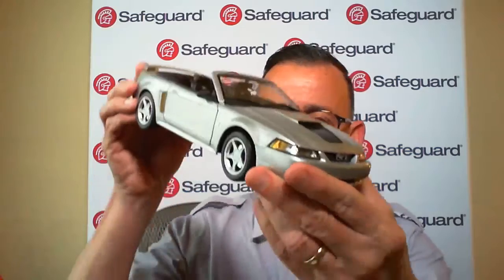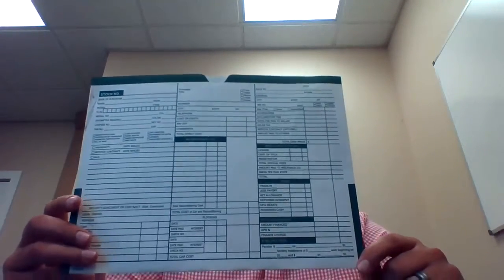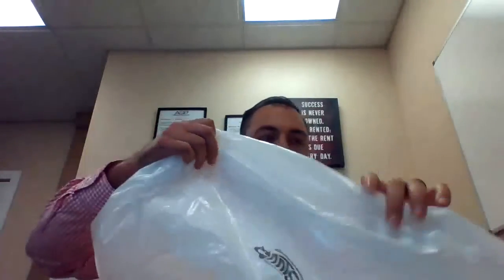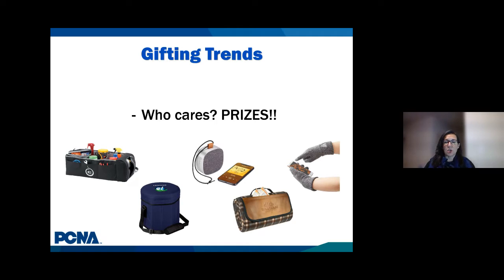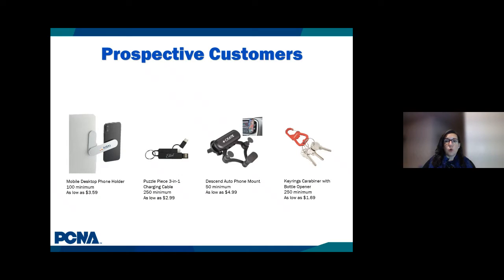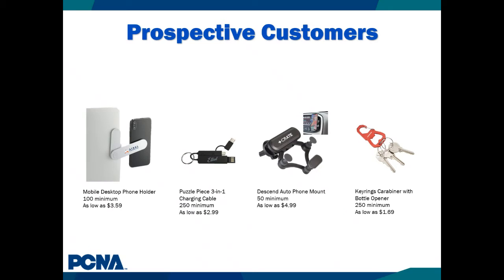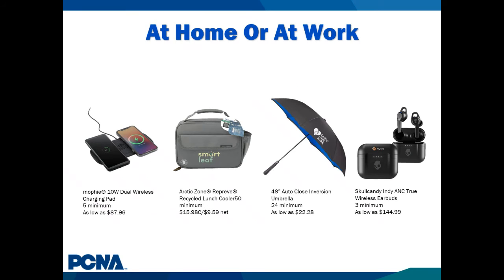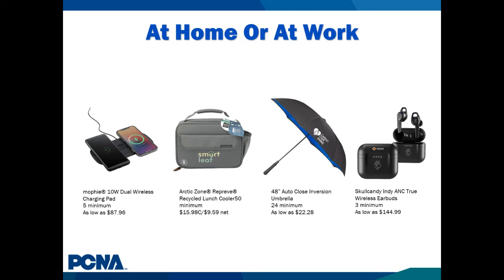Ignite Your Brand – Automotive Edition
Join us for the hottest trends and ideas for promotional items, supplies and apparel needed to run your automotive business.  Learn about ideas for customer appreciation, employee recognition and holiday gift giving that are sure to "Ignite Your Brand"!